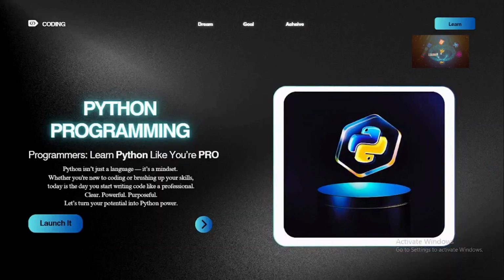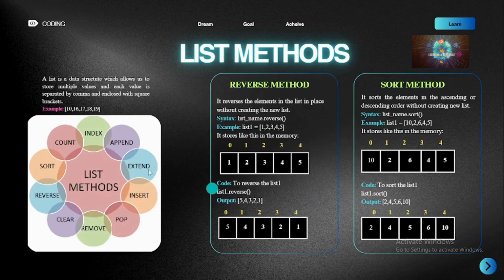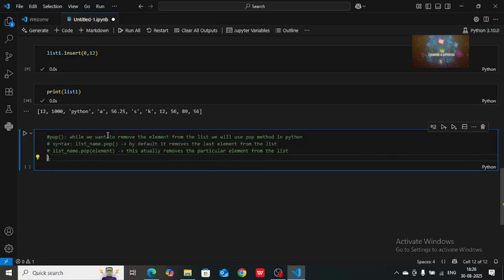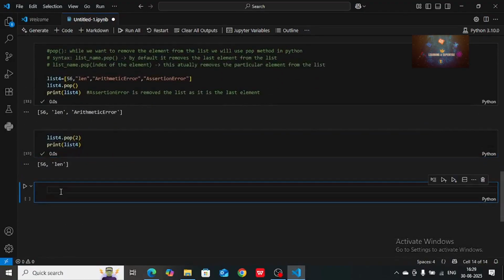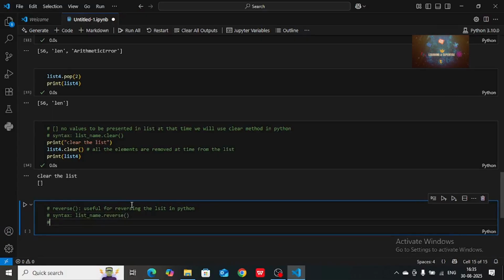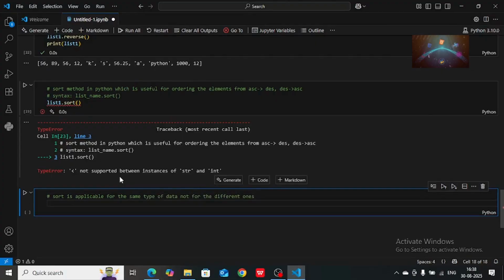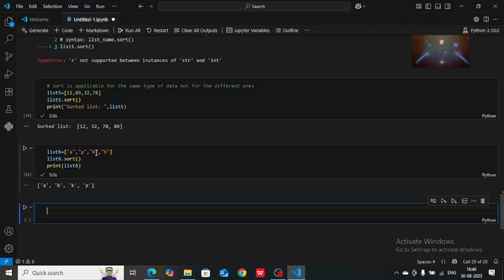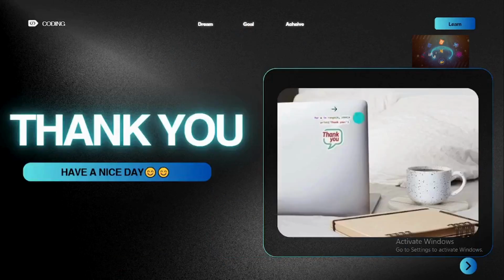List Datastructure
🔹 List Data Structure in Python | Python Lists Explained with Examples 🔹

Welcome to CHV Apps Learning! 🚀
In this video, we’ll explore one of the most important and widely used data structures in Python — Lists. Lists allow you to store multiple items in a single variable and provide powerful features to organize and manage data efficiently.

👉 Topics Covered:
✔️ What is a List in Python?
✔️ Creating lists
✔️ Accessing list elements (indexing & slicing)
✔️ Updating and modifying list items
✔️ Adding elements (append, insert, extend)
✔️ Removing elements (remove, pop, clear)
✔️ Useful list methods (sort, reverse, count, index, etc.)
✔️ Nested lists
✔️ Iterating through lists with loops

This tutorial is perfect for Python beginners and intermediate learners who want to understand how to use lists for storing and managing data. With step-by-step explanations and practical coding, you’ll gain a solid understanding of Python lists.

💡 By the end of this video, you’ll be confident in creating and using lists in your own Python projects.